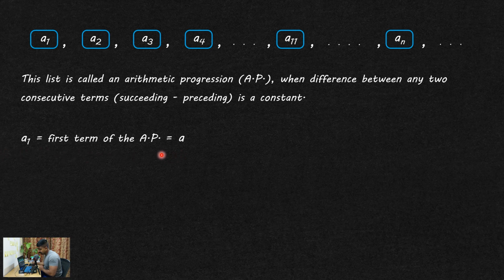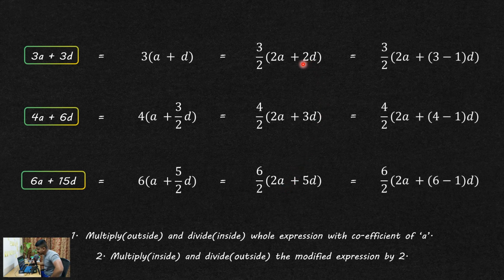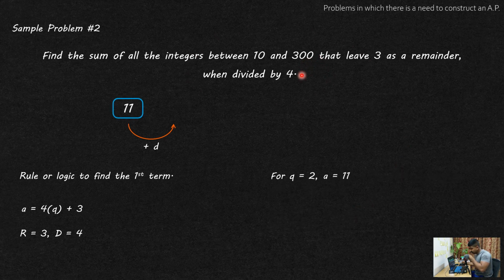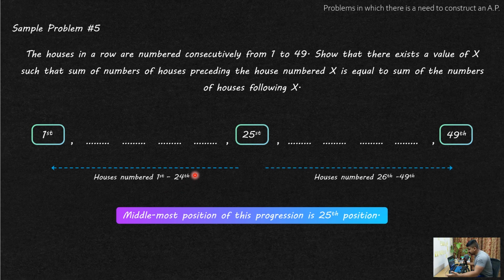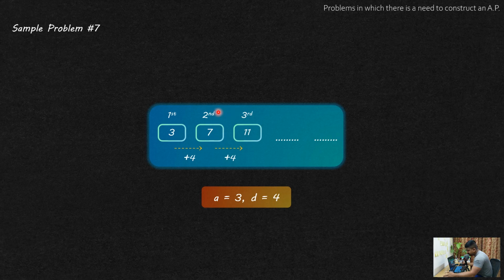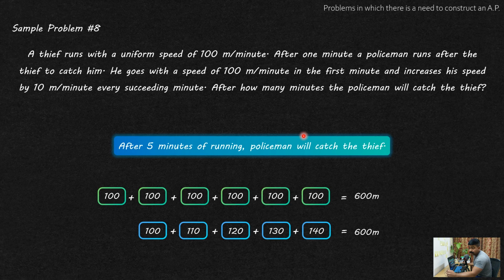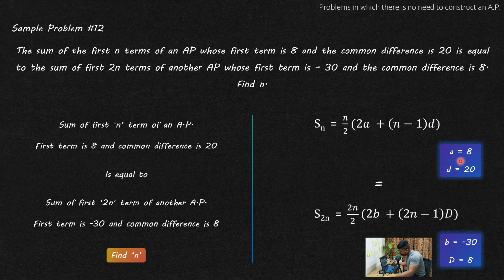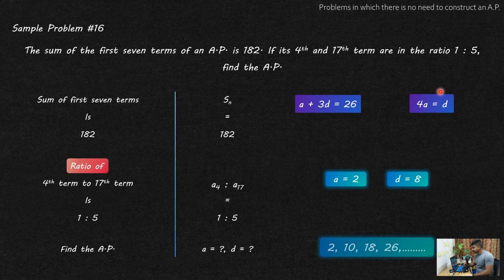HOW TO SOLVE WORD PROBLEMS of ARITHMETIC PROGRESSIONS | CLASS 10TH | 16 Sample Problems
Greetings everyone.

Welcome back to another exciting video of Inquisitive Thinking. Because of the popular demand for how-to videos, I.T. is presenting its own take on Arithmetic Progression.

Now this one is especially for students of class 10th or generally high school students.
Word problems hold a special place in student’s hearts. Everyone feels excited in their own ways when a word problem comes up. We are sharing some ways in which you can attempt a word problem of arithmetic progression. The ultimate goal is to answer/prove/show, whatever is asked in the problem. It's important to have a proper ritual of reading, gathering information and solving/proving a word problem.

With plenty amount of sample problems for us to illustrate these methods and for you to try and solve them using the mentioned methods, you will definitely feel more excited to attempt more problems to see how amazing these ways work for you.

Considering the fact that you attempt plenty amount of word problems on your own, these methods will definitely help you, as they have helped so many students that we’ve taught in the past personally.

The important key takeaway is that visual representation(of any sort) of a word problem, will help us to see the problem itself. And when we are able to see the problem in front of our own eyes, it difficult to stray away from the correct path.

Support Inquisitive Thinking to grow and reach more audience(that’s you and your friends).
A lot of time and effort is poured into this content. So any form of support will be highly appreciated.

Till then, Stay safe, stay healthy and most importantly, stay Inquisitive.

Time-stamps
Intro 00:00
nth term of an AP - 01:54
sum of first n terms of an AP - 08:39
Methods to solve word problems - 13:02